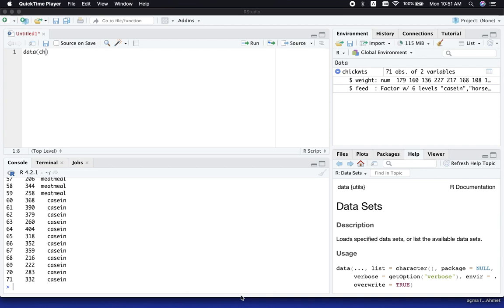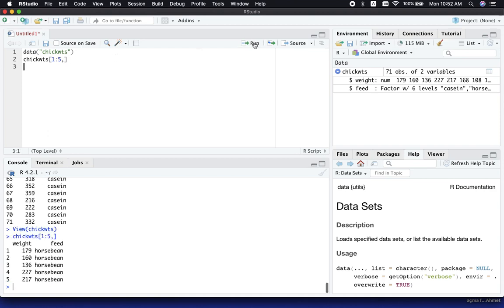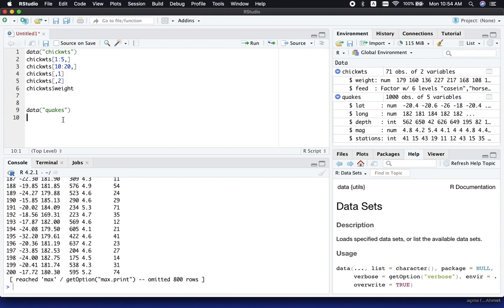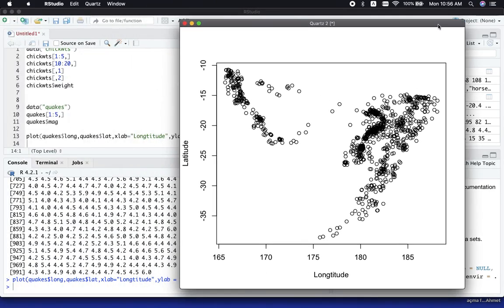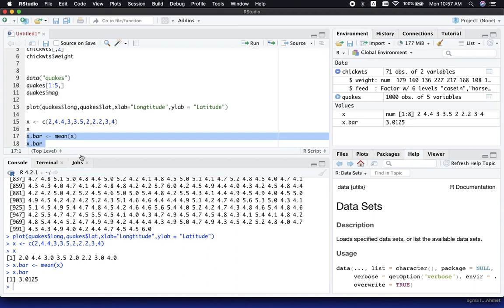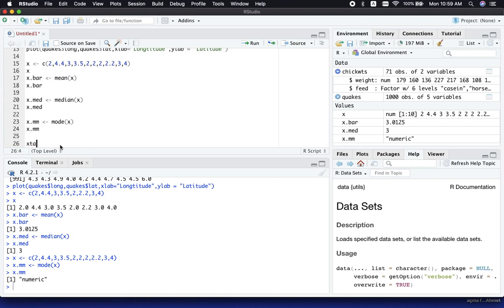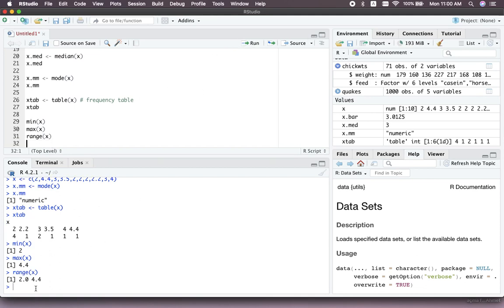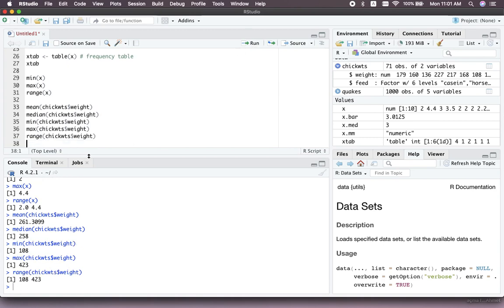R programming 16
statistics with R basics